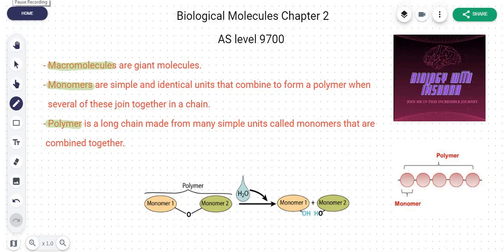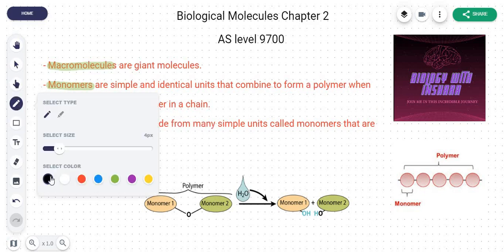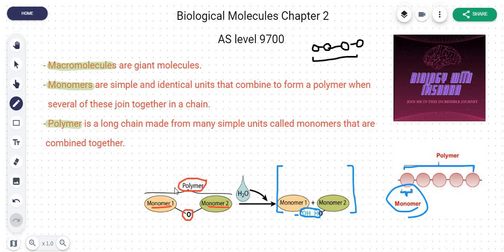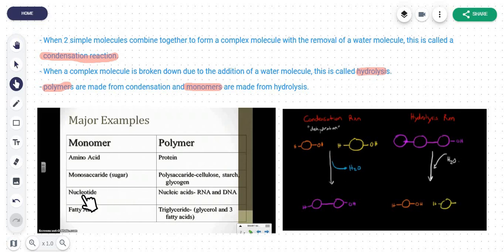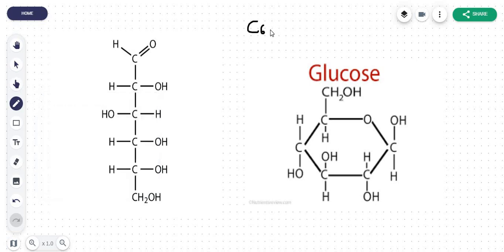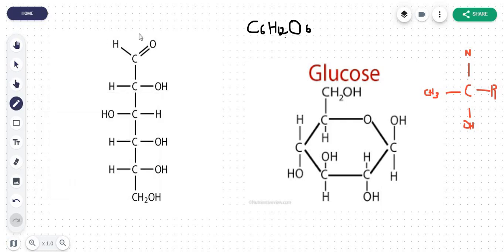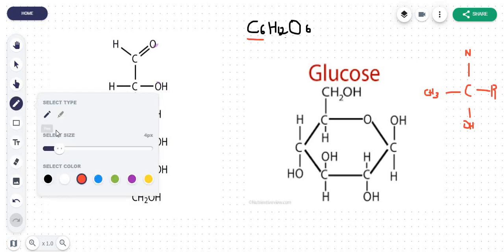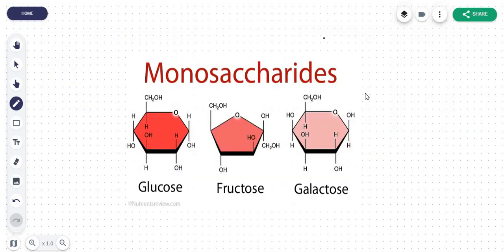Biological molecules part 1 AS level